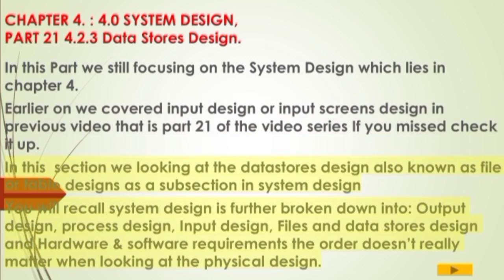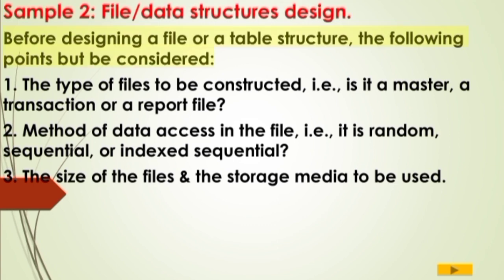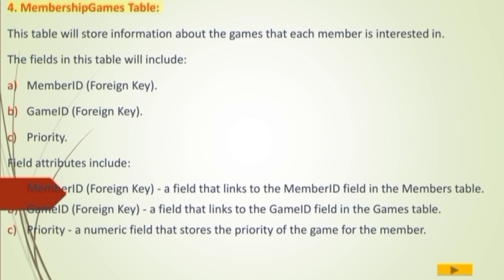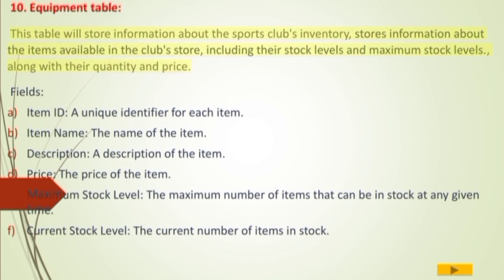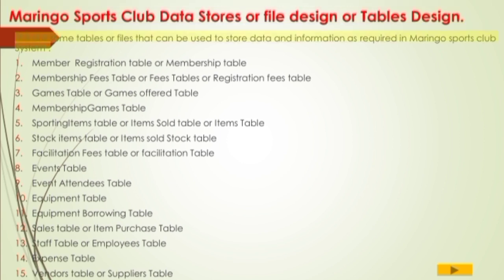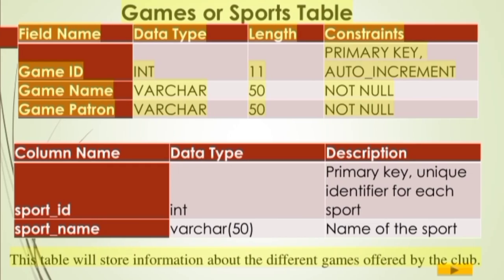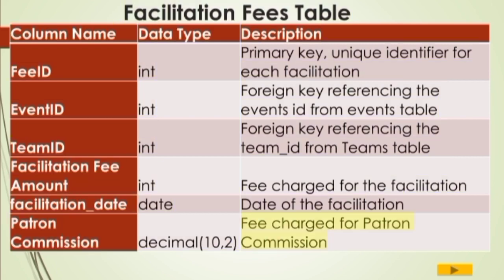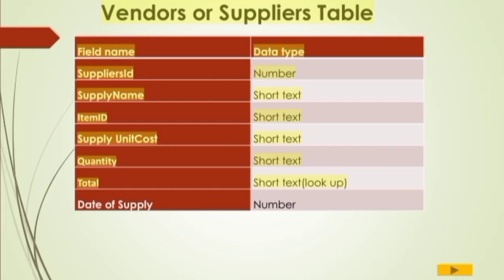Maringo sports club system Part 22: Table Design